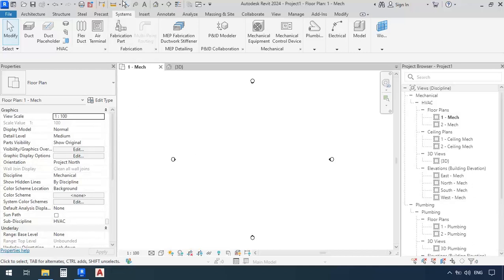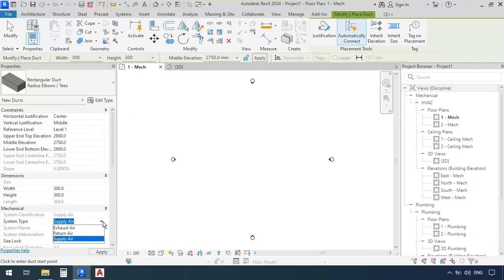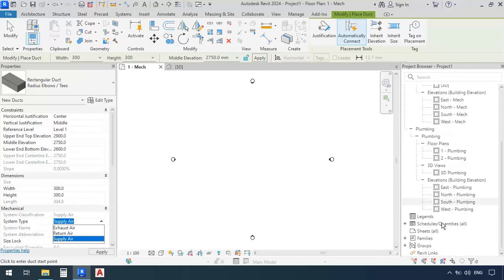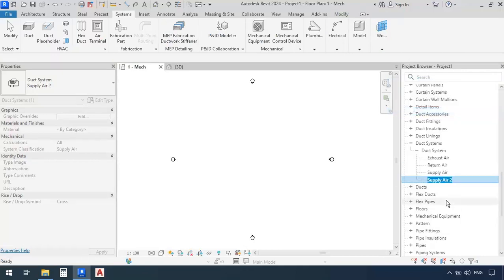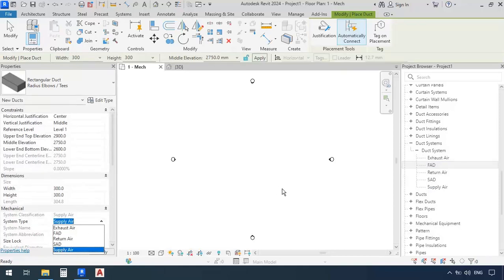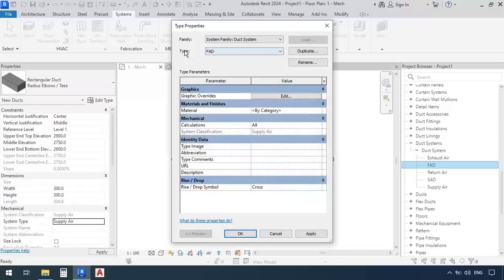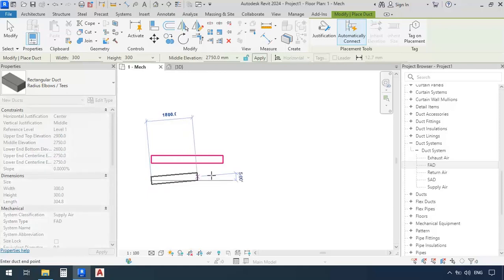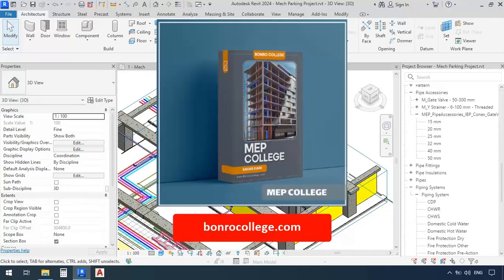HVAC Types of Duct Systems Explained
In this video, you will learn about the world of HVAC (Heating, Ventilation, and Air Conditioning) and different types of duct systems used in buildings. Specifically, we'll be discussing Supply Air Ducts, Return Air Ducts, and Exhaust Air Ducts. 💨🏠

🌬️ Supply Air Ducts:
Supply Air Ducts are an essential part of any HVAC system, responsible for delivering conditioned air from the central unit to various rooms or spaces within a building. They ensure a consistent and comfortable airflow, maintaining the desired temperature throughout the building. Without them, we wouldn't enjoy the comfortable environment we're used to. 😌❄️

🌬️ Return Air Ducts:
Return Air Ducts play a crucial role in maintaining air circulation and indoor air quality. These ducts collect the air that has been circulated through the building and transport it back to the HVAC system for reconditioning. By doing so, they help remove pollutants and maintain a balanced pressure within the building. Cleaner air and proper circulation make for a healthier and more comfortable space. 🌬️🏢💨

🌬️ Exhaust Air Ducts:
Lastly, Exhaust Air Ducts are responsible for expelling stale air, odors, and potentially harmful pollutants from specific areas like kitchens and bathrooms. This ensures proper ventilation and creates a healthier indoor environment. Imagine how unpleasant it would be without these ducts getting rid of unwanted smells and maintaining a fresh atmosphere. 🌬️🍳

Different buildings may have various duct layouts and configurations, depending on their size, function, and architectural design. Properly designed and installed duct systems are vital for efficient HVAC operation, as they directly impact energy consumption and indoor comfort. So, the next time you enjoy a comfortable environment in your home or workplace, remember that it's all thanks to these behind-the-scenes heroes – the Supply Air Ducts, Return Air Ducts, and Exhaust Air Ducts! 🏢🌬️💙

 Amir Karami